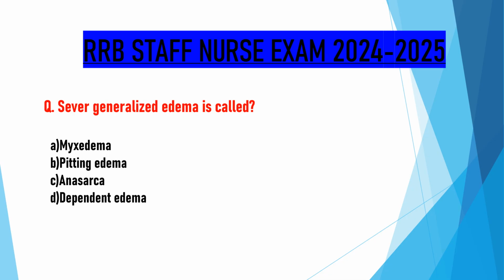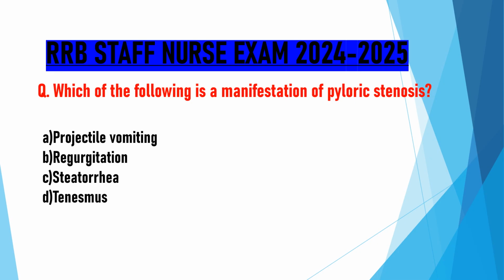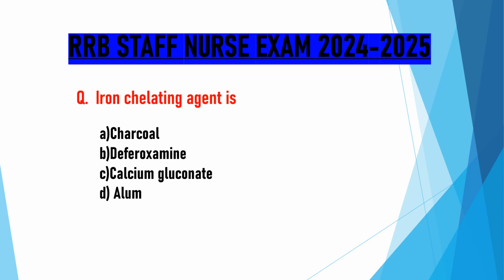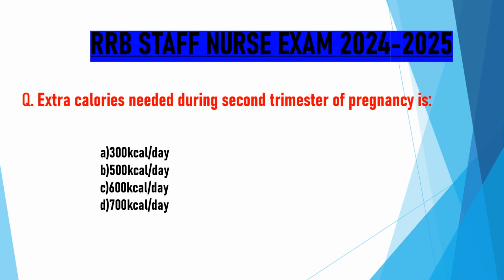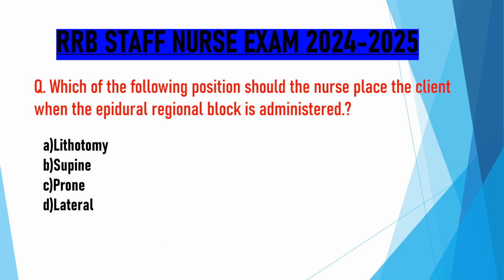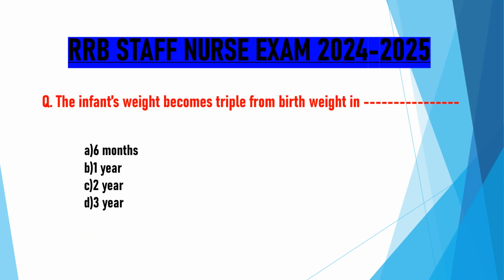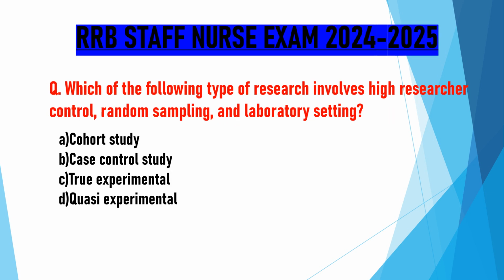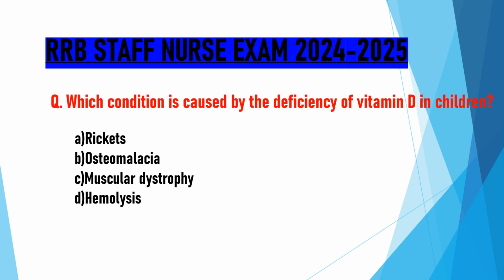RRB NURSING MCQs//RRB STAFF NURSE EXAM IMPORTANT QUESTION AND PREPERATION//.................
RRB staff nurse important question and answers.